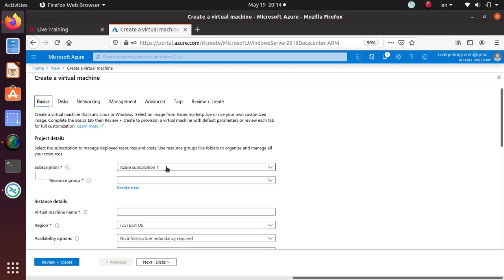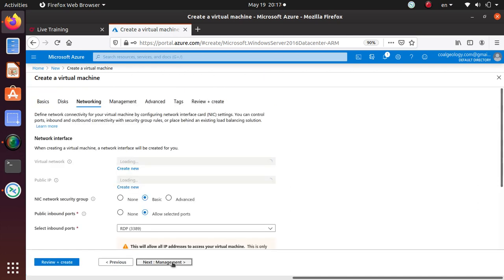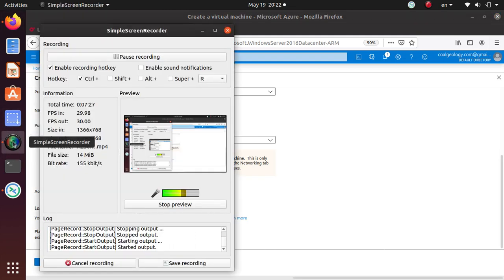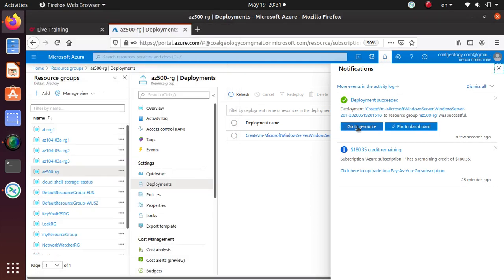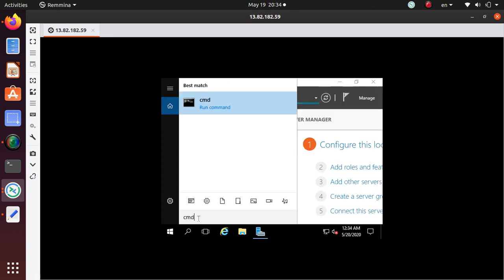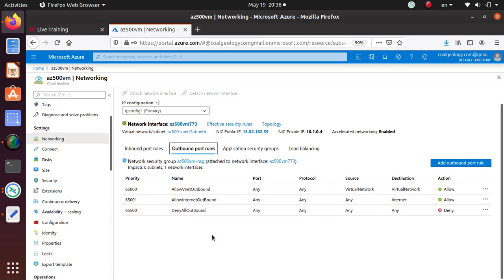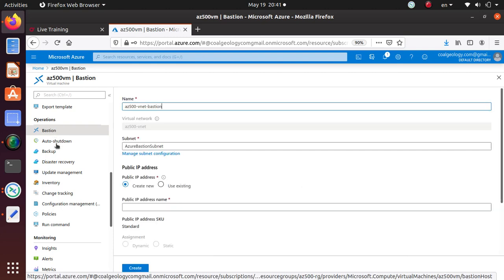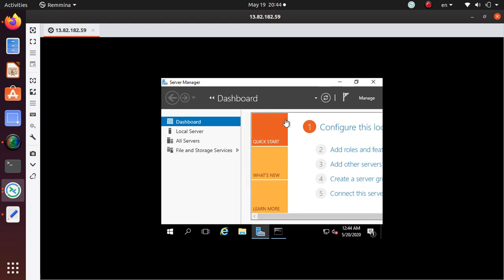AZ500 Deploy Windows 2016 Server VM in Azure and Connect using RDP from a Ubuntu Box using Remmina